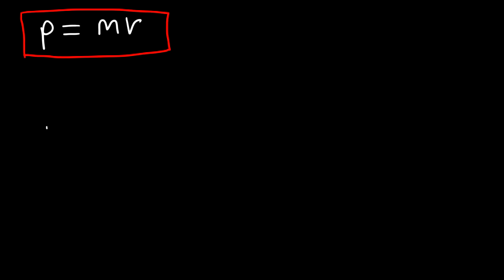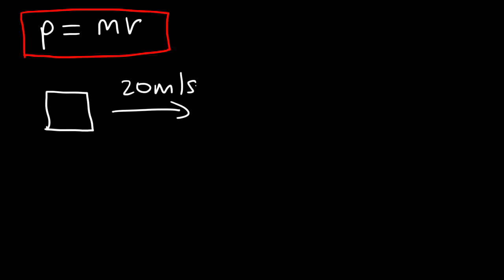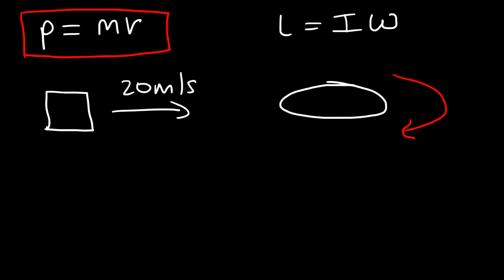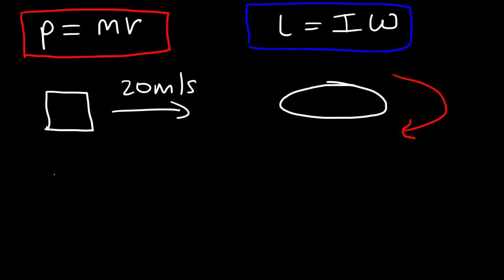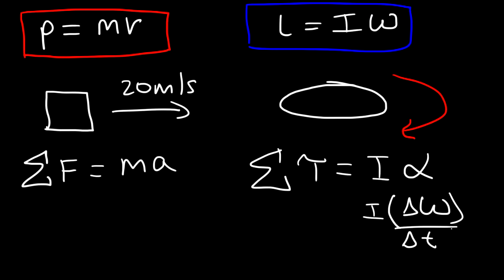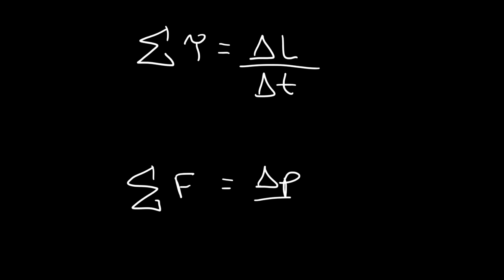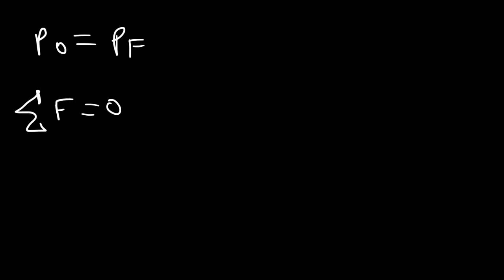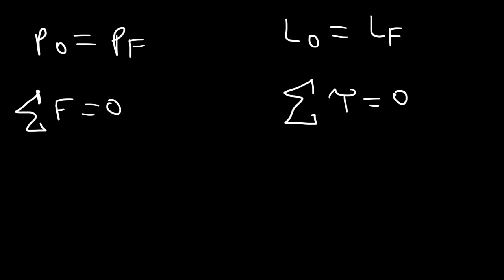Angular Momentum - Basic Introduction, Torque, Inertia, Conservation of Angular Momentum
This physics video tutorial provides a basic introduction into angular momentum.  It explains how to calculate the angular momentum of a rotating object and comparing to the linear momentum of an object in translational motion.  It explains how to use newton's second law of motion to calculate the net force which is the change in momentum with respect to time.  It also explains how to use newton's second law of rotational motion which explains how to calculate the net torque acting on a system which is equal to the change in angular momentum with respect to time.  Finally, it provides the formula associated with the conservation of angular momentum.  It contains plenty of equations and formulas.